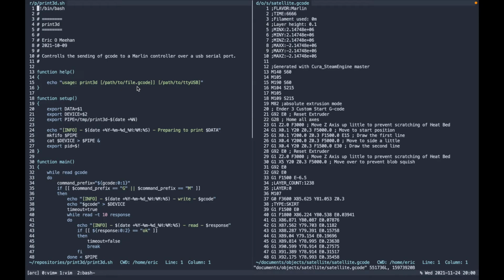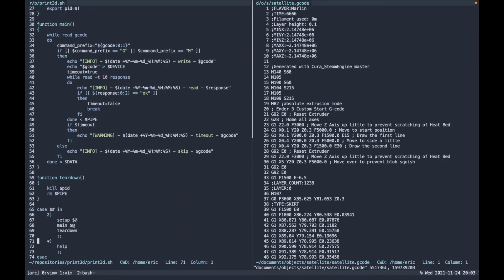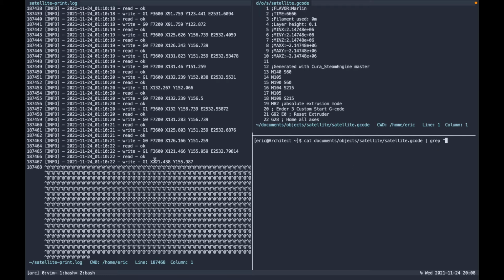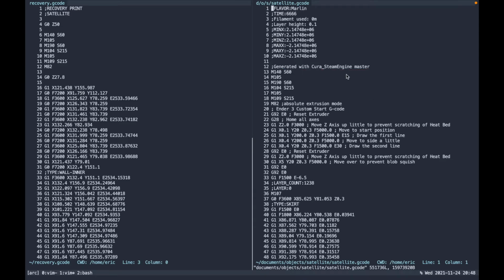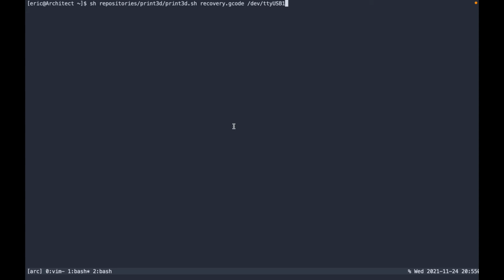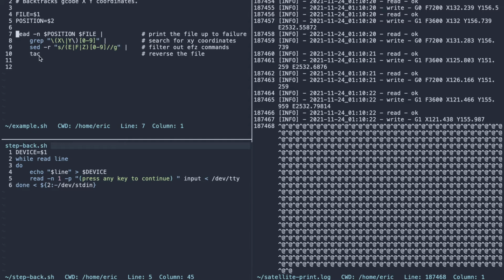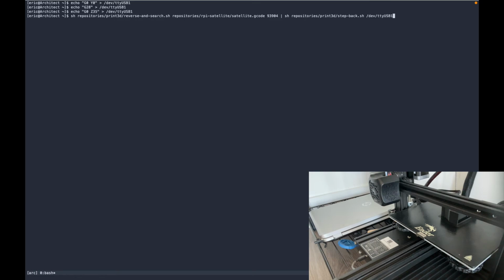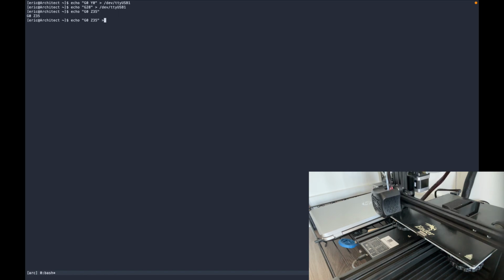Saving a Lost 3D Print - Manually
After a power outage caused my 3D print to fail, I wanted to pick up the print where it had left off rather than starting all over.  Since I control my Ender 3 with bash scripts running on Arch Linux, the process involved searching log files and creating a custom gcode script to resume the lost print.